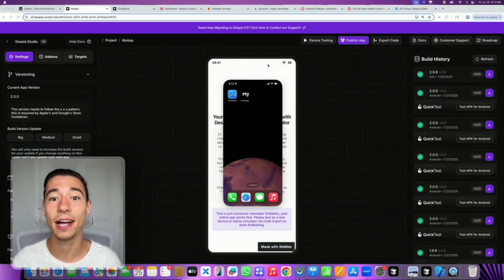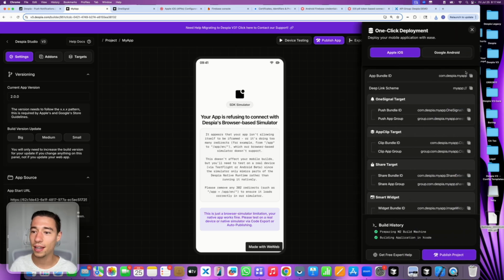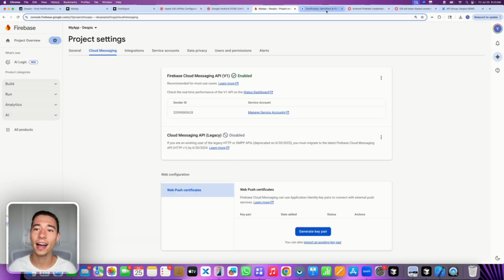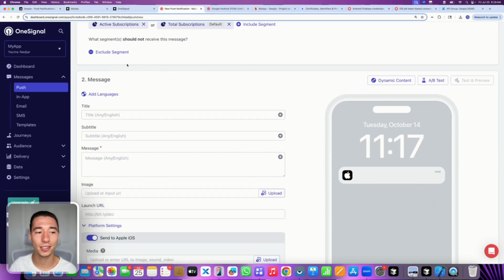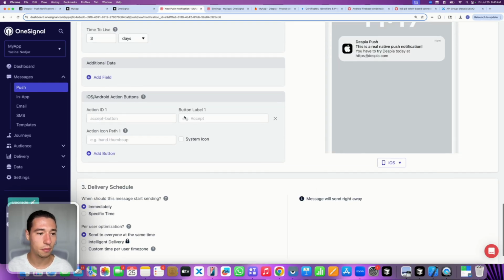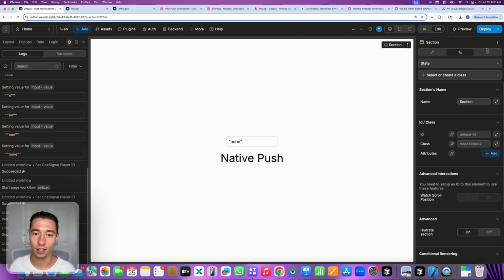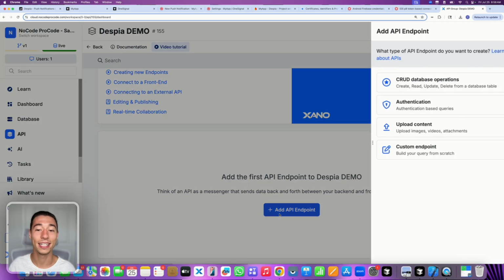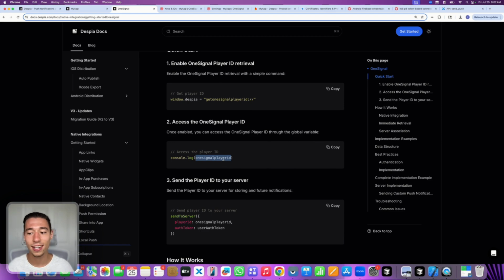Add Native Push Notifications in your WeWeb PWA - Works for iOS + Android!